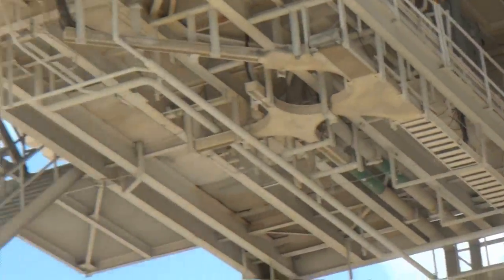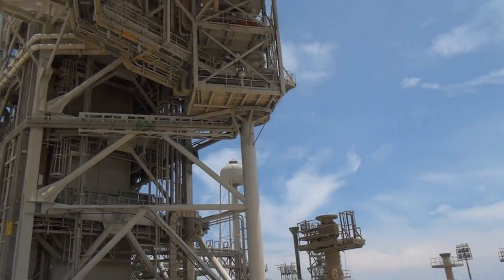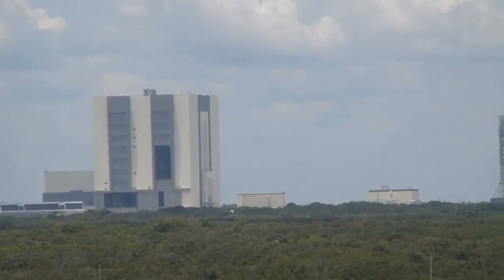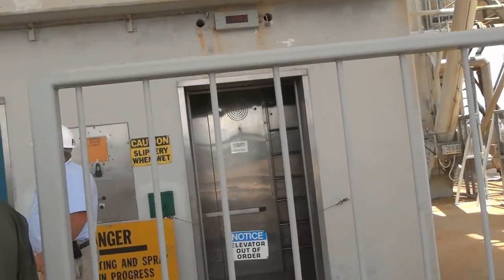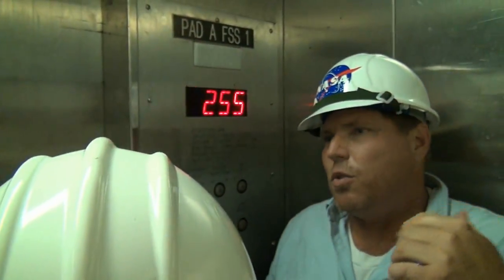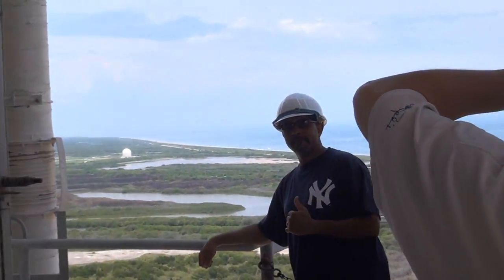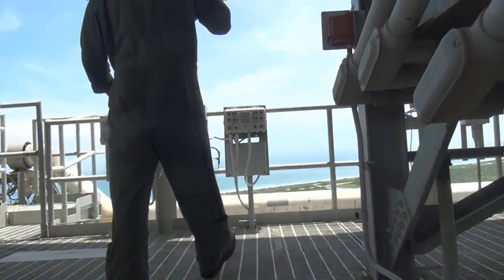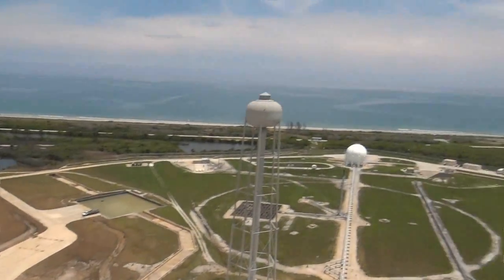Space Shuttle Fixed Service Structure Launch Pad 39A